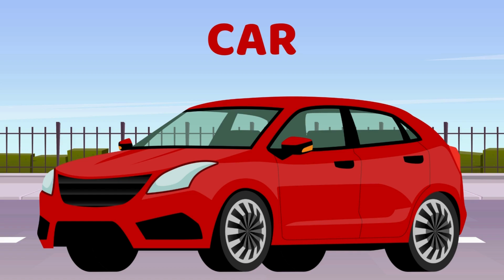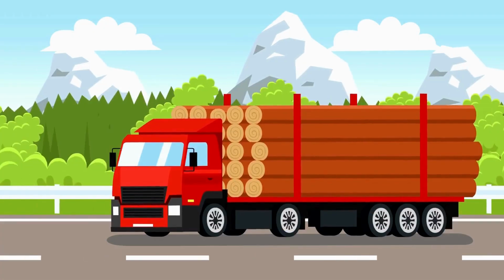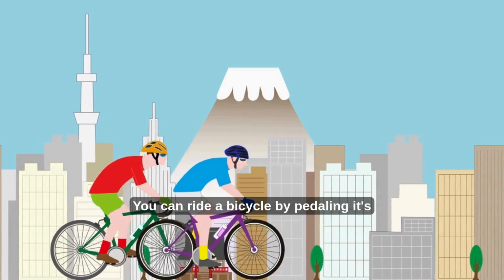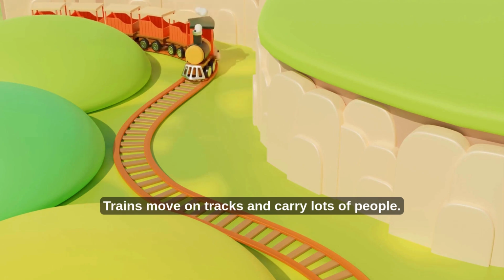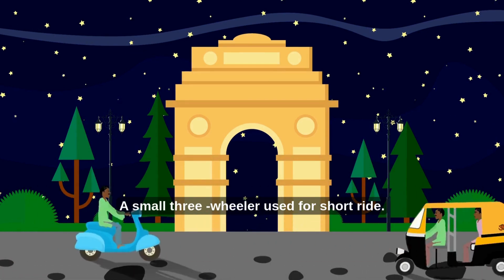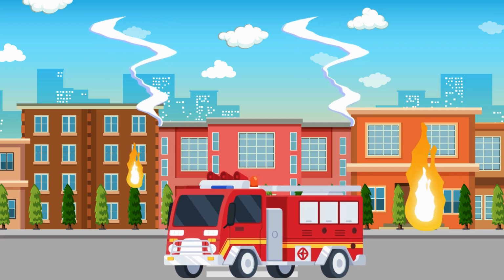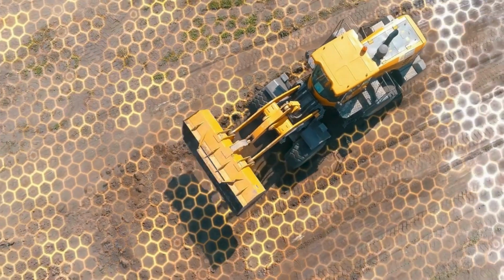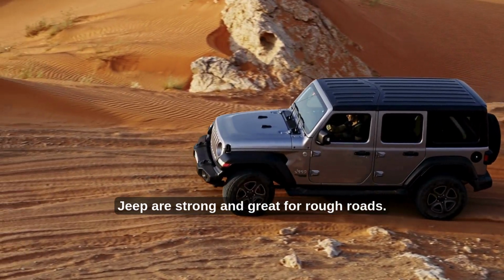Learn About Land Vehicles for Kids 🚗 | Car, Bus, Train & More | Transportation Learning Video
Welcome to Bubble Art Kids! 🌟
In this fun and educational video, your child will learn all about land vehicles like cars, buses, trains, trucks, tractors, and more! 🚗🚚🚓
Perfect for toddlers, preschoolers, and kindergarten kids, this colorful cartoon video teaches the names, sounds, and uses of common land transport vehicles.

📚 What’s Inside?
✅ Realistic cartoon animations
✅ Easy-to-understand voice-over
✅ Vehicle sounds and fun facts
✅ Great for early learning and vocabulary building

👉 Chapters:
00:00 Introduction
00:12 Car
00:28 Bus
00:36 Truck